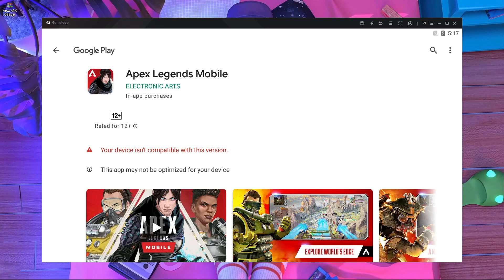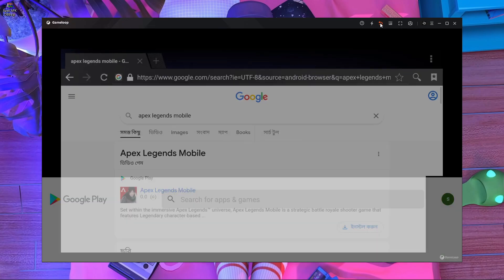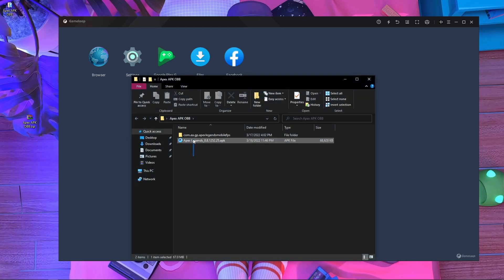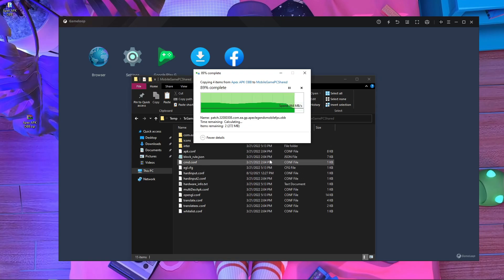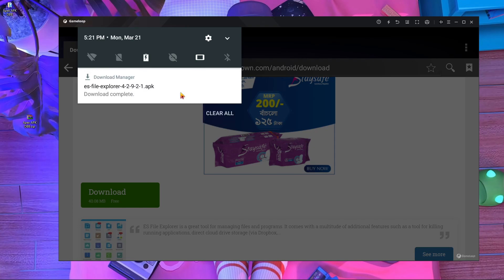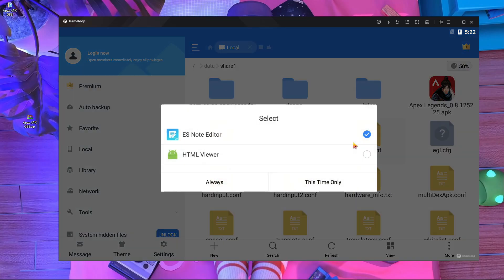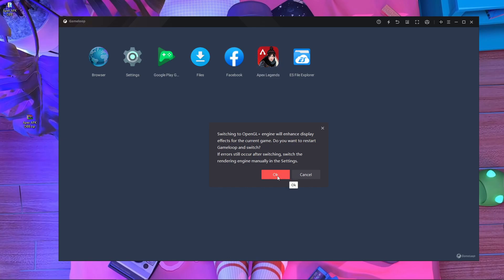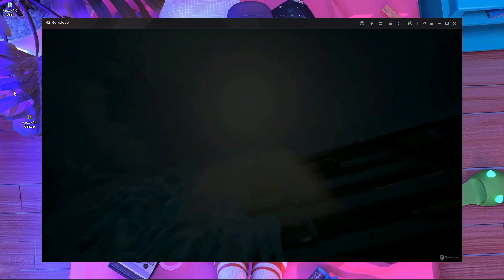How to FIX your device is not compatible with this version in Apex legends mobile | Gameloop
In this video i am going to dhow you How to FIX your device is not compatible with this version in Apex legends mobile | Gameloop